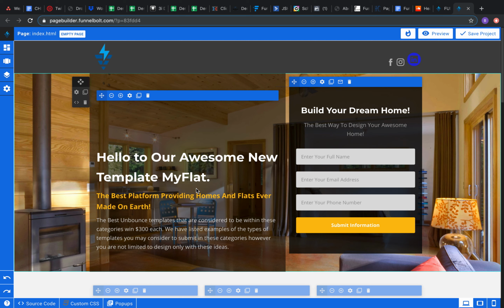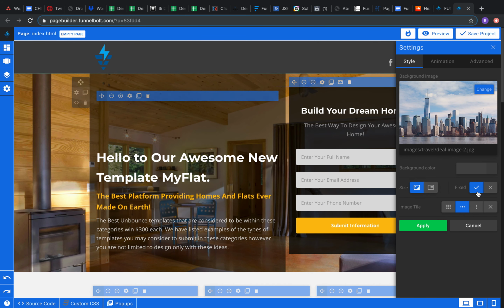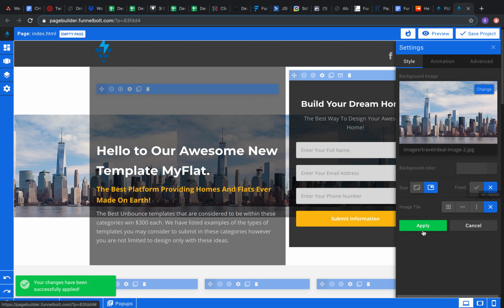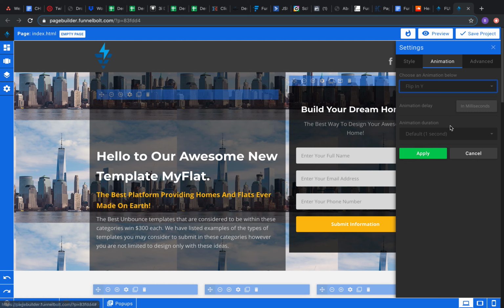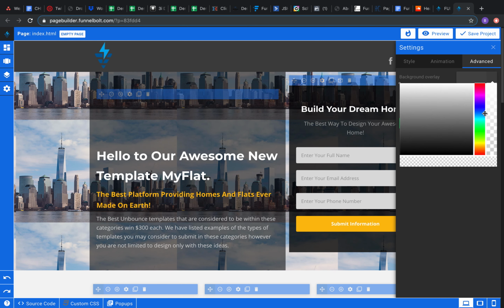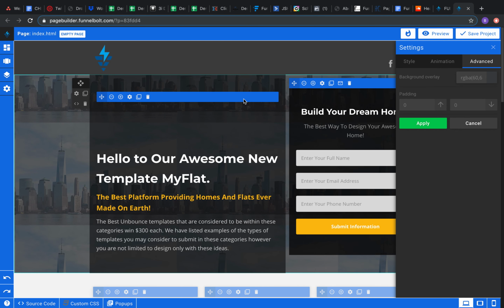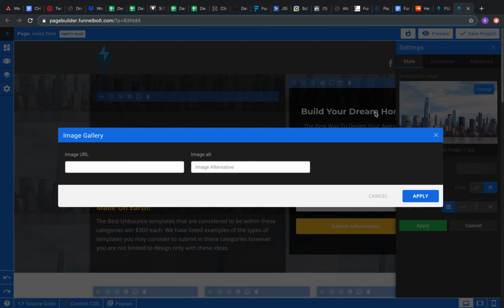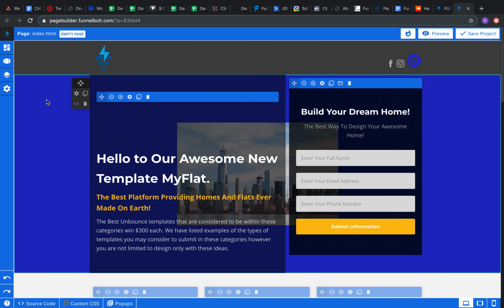Funnelbolt Landing Page Builder Detail - 5 - Adjusting Settings within Sections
Create Landing Pages and Websites that CONVERT quickly and easily with Funnelbolt.

Build your site, assign your custom or funnebolt domain and plug your automated text, sms, ringless voicemail and email campaign direct from your funnelbolt account.